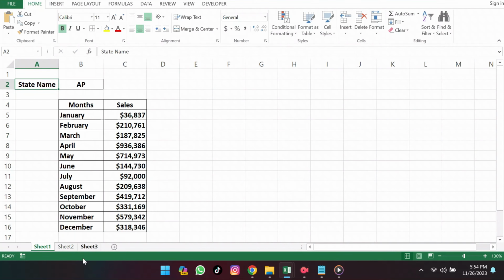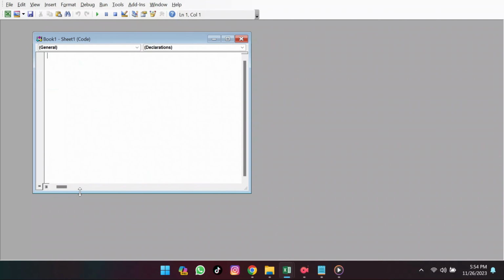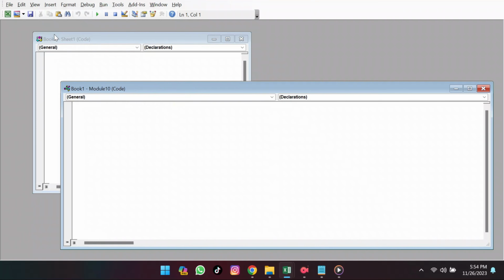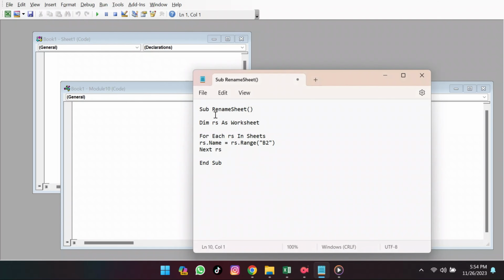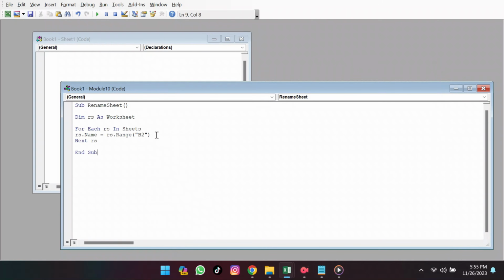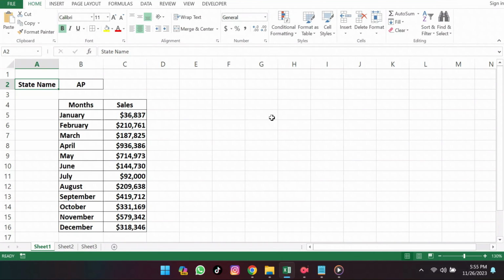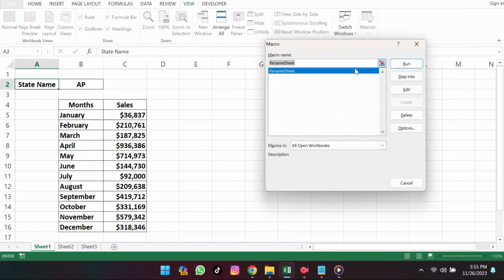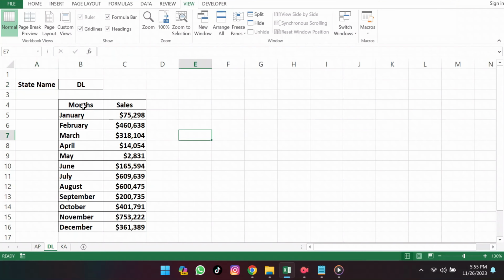How to Automatically Change Worksheet Names Based on Cell Values in Excel | Microsoft Excel Tutorial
Want to automate the process of renaming your Excel worksheets based on cell values? This video will guide you step-by-step on how to set up your Excel workbook so that worksheet names automatically change according to the content of specific cells. This feature is incredibly useful for organizing large workbooks, project tracking, or dynamic reporting.

In this tutorial, you'll learn:
How to write and implement a VBA script to rename worksheets.
Step-by-step instructions to link worksheet names to specific cell values.
Tips for managing and troubleshooting VBA code in Excel.

Automate your Excel tasks—follow these steps to automatically change worksheet names based on cell values and enhance your workflow!

Chapters:
00:00:00 Introduction
00:00:10 Automatically Rename a Worksheet
00:00:33 Rename Sheets with Cell Data
00:00:51 Navigate the VBA
00:01:29 Run a Macro in Excel